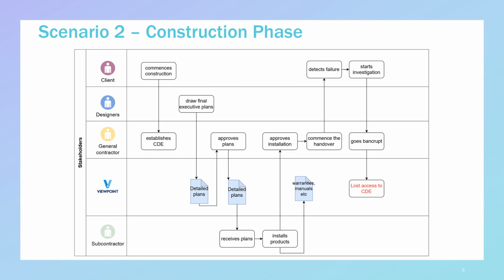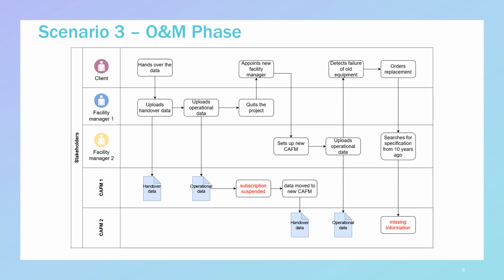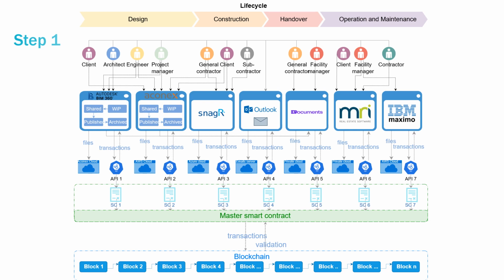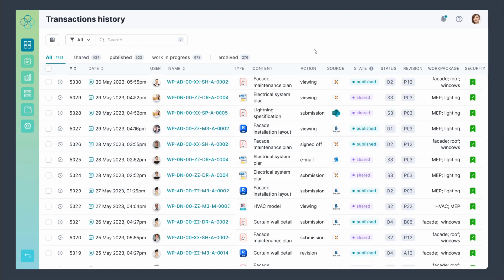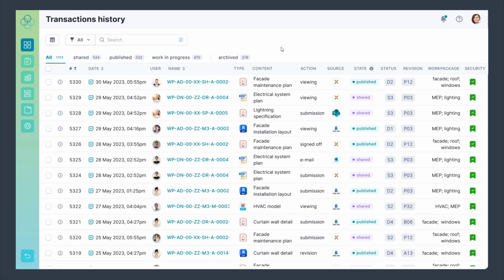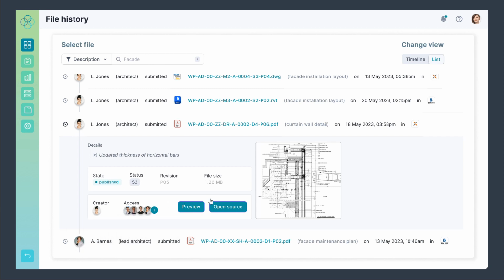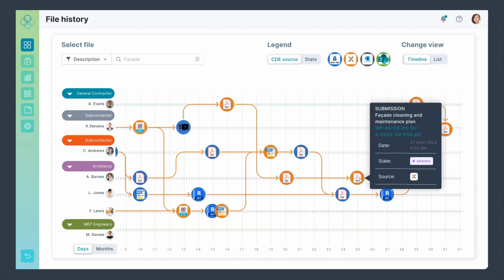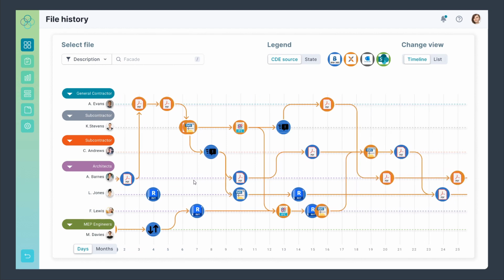Blockchain-based CDE demonstration